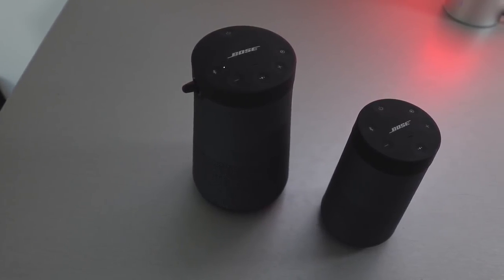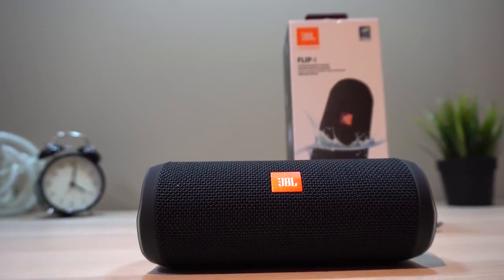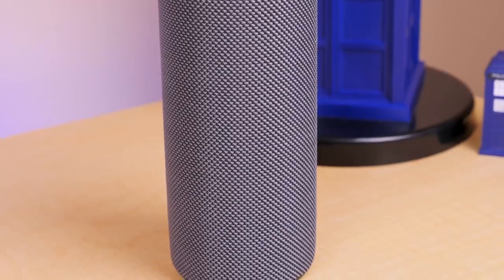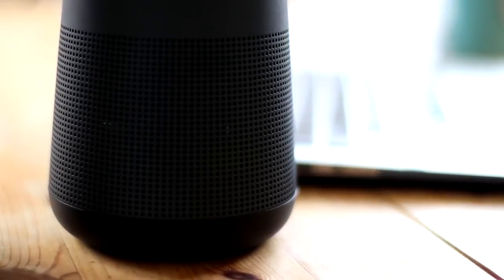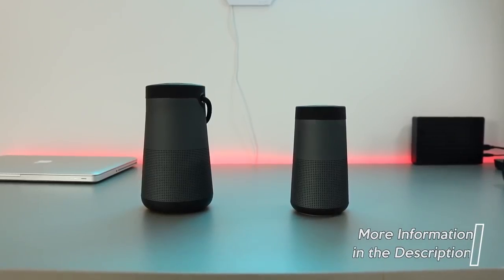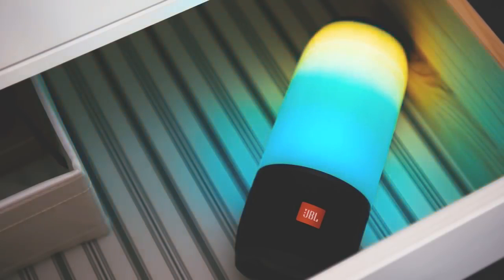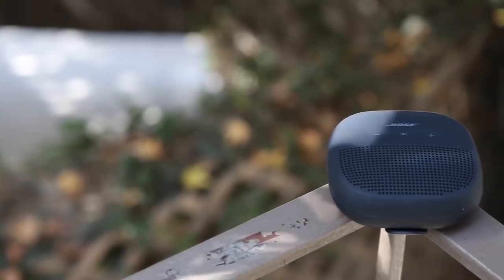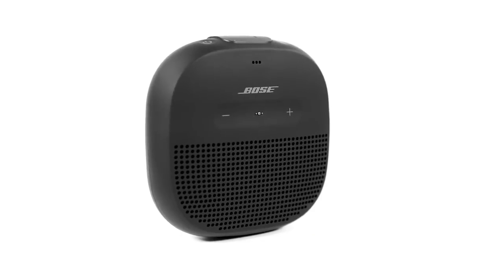These are the Best Bluetooth Speaker for home, outdoors and office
Don't miss a beat. You can choose from any of these speakers:

JBL Flip 4
Ultimate Ears MEGABOOM
Bose SoundLink Revolve Plus
JBL Pulse 3
Bose SoundLink Micro

Click here for one month of Amazon Prime for free to enjoy free 2-day shipping and more!